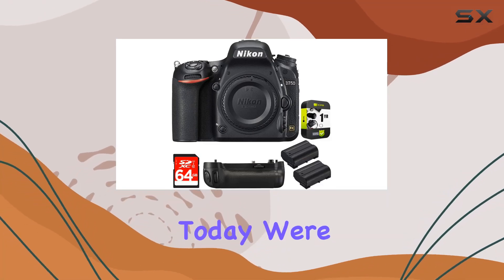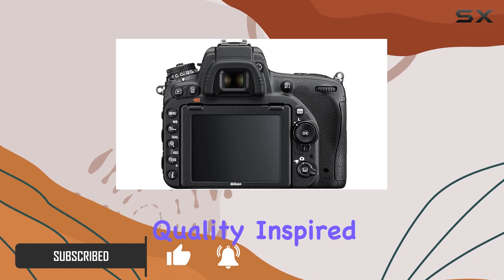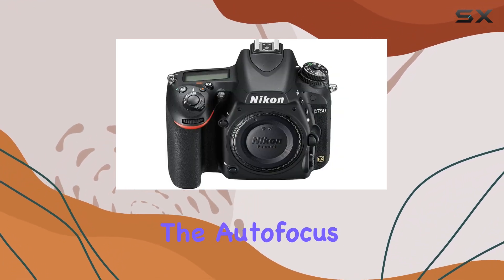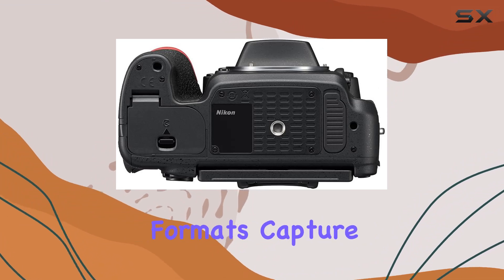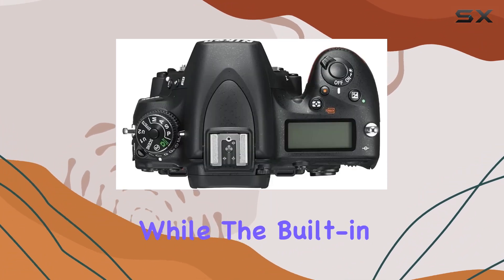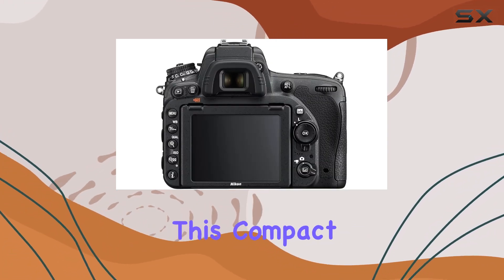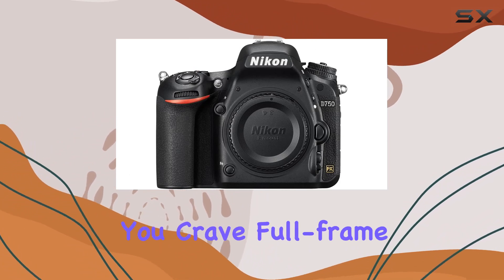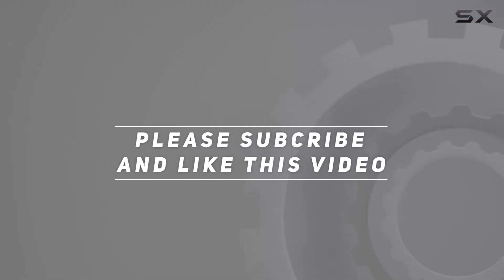Unleashing Creativity with Nikon D750 - Full-Frame Freedom!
0:00 Intro
0:06 Review

Things that we mentioned in this video:
Nikon D750 DSLR 24.3MP : B00O3GSJQE